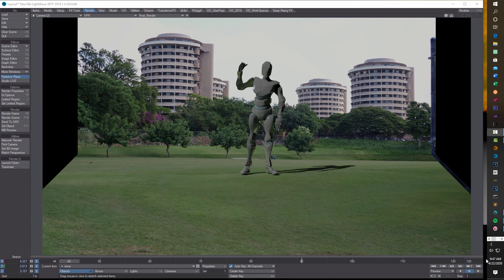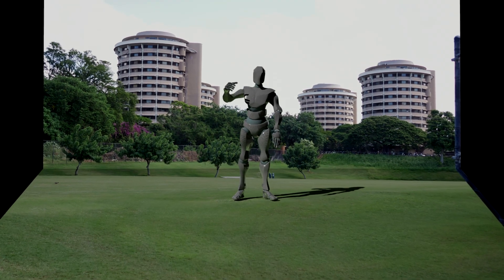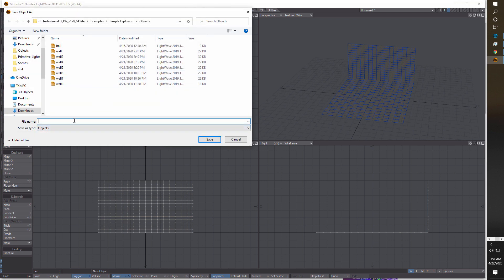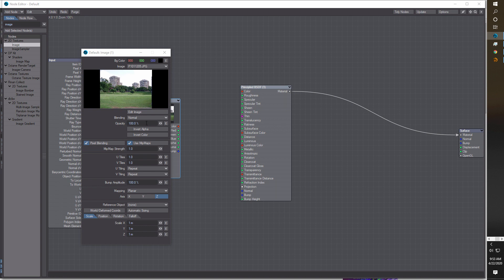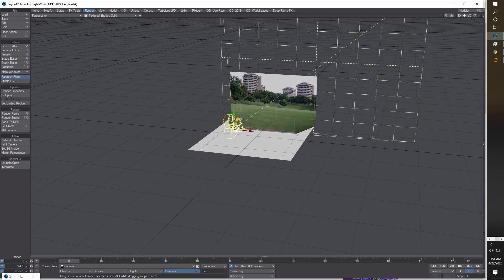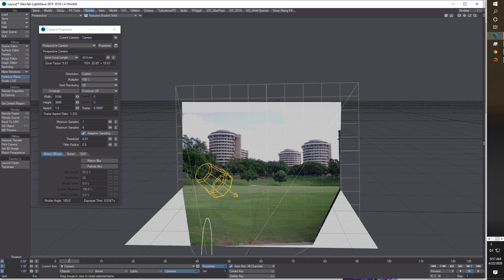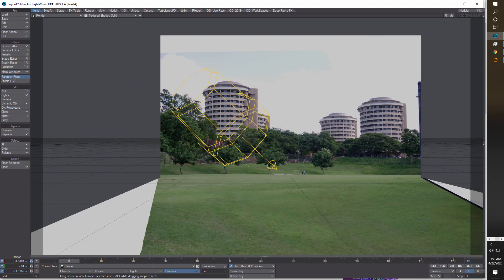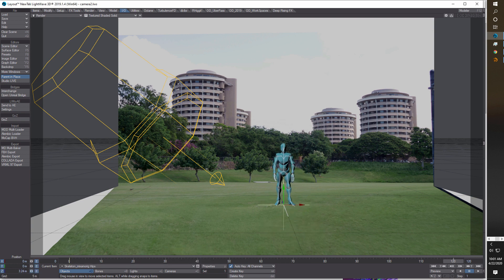Camera Mapping (Front Projection) in LightWave 2019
Quick walkthrough on using the camera mapping function in LightWave. This allows you the ability to create realistic 3D scenes from 2D photographs and video.